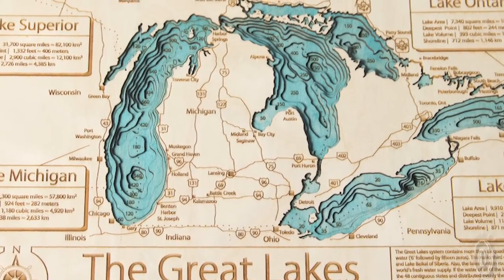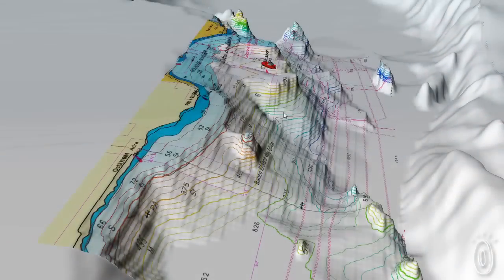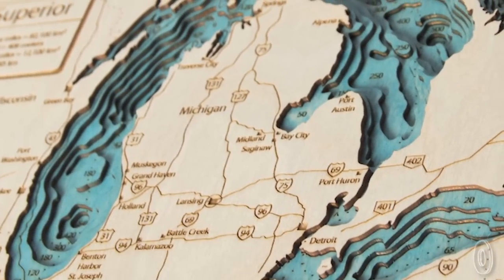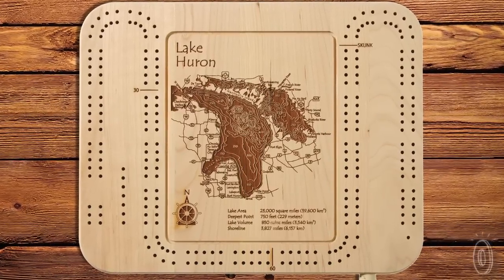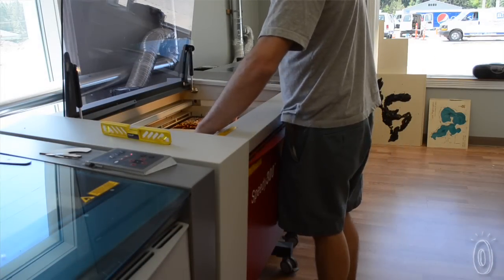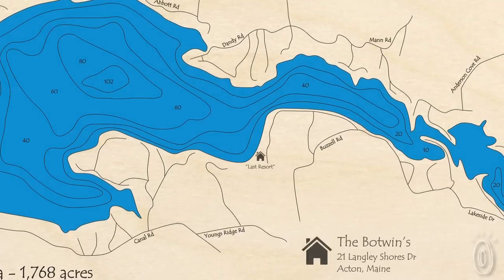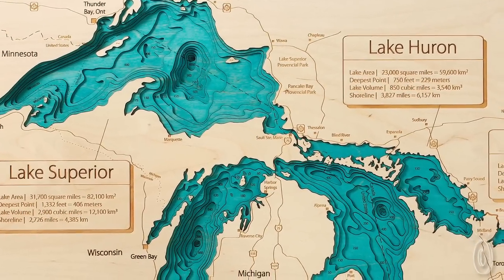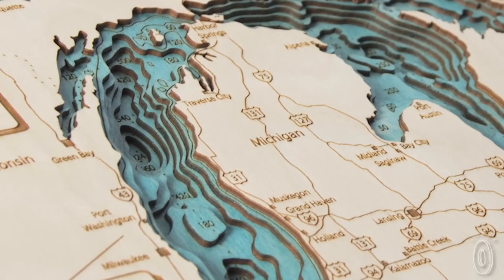Lake Art | The Grommet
Personalized wall art and cribbage boards from Lake Art add a personal touch to your home, cabin or lake cottage. Each piece is made entirely from scratch, by hand, and even the framing is beautiful.